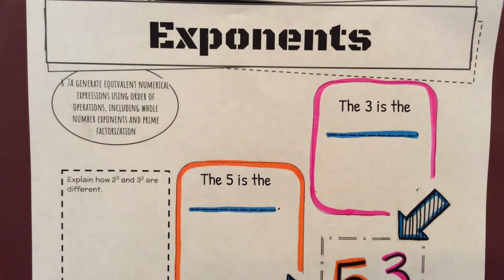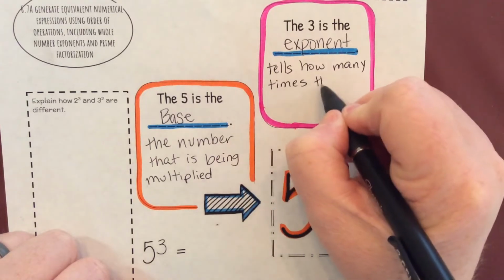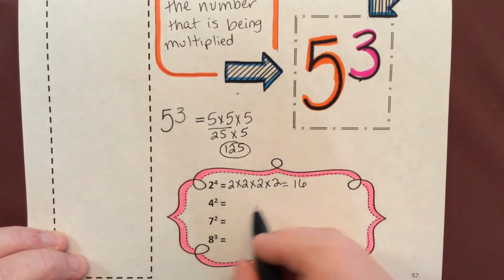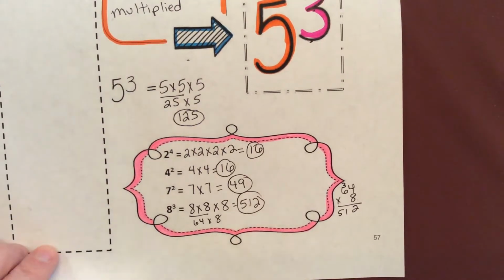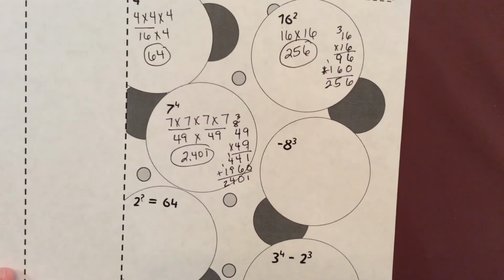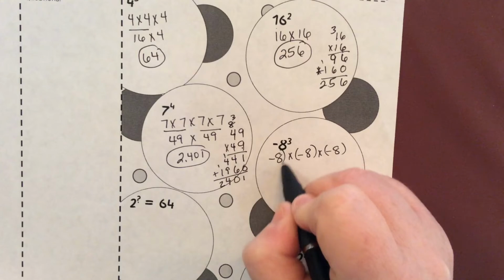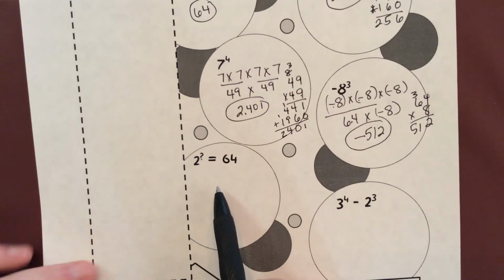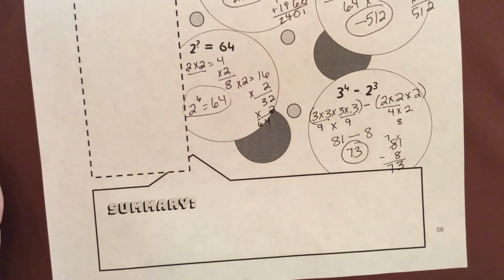Exponents notes P57-58